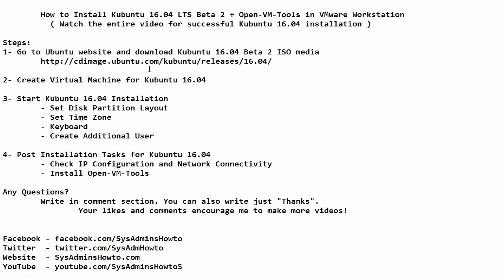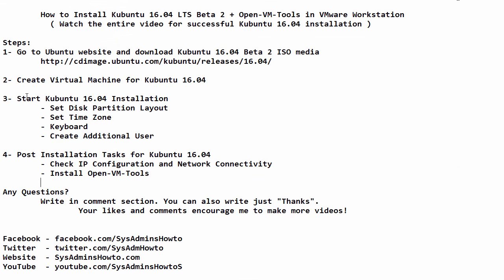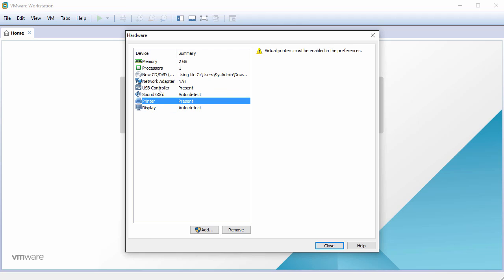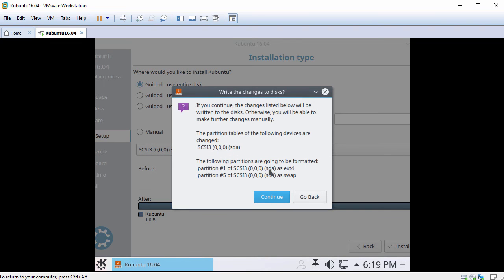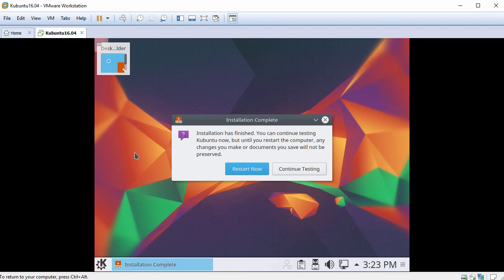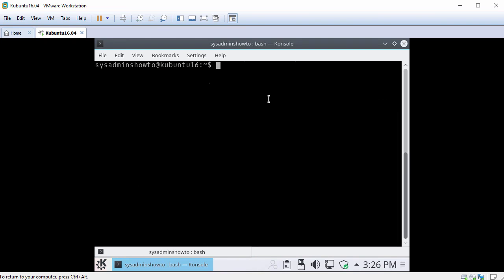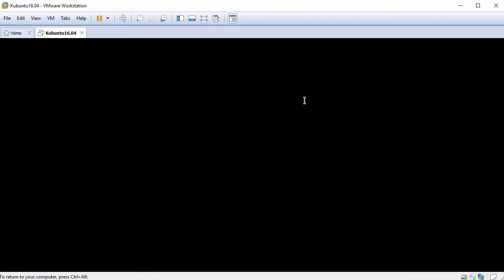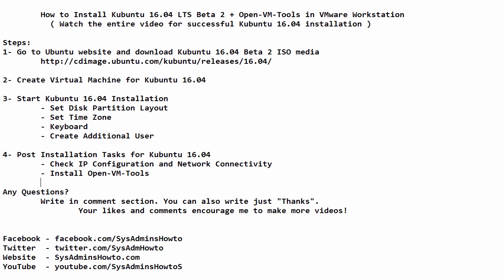How to Install Kubuntu 16 04 LTS + Open VM Tools in VMware Workstation Player